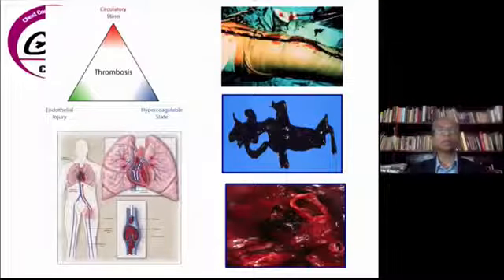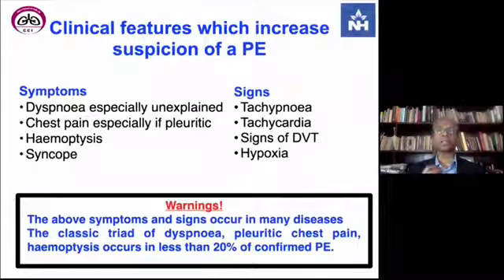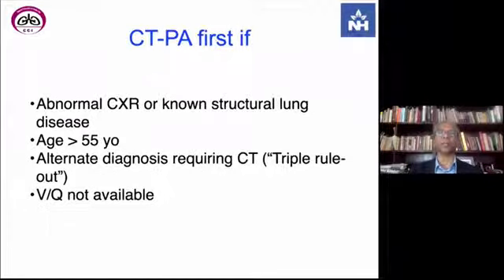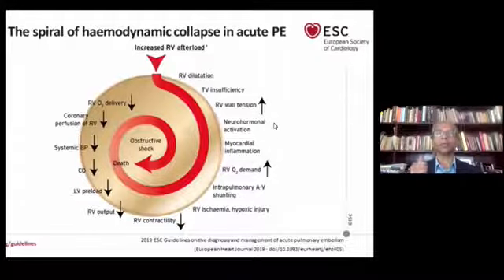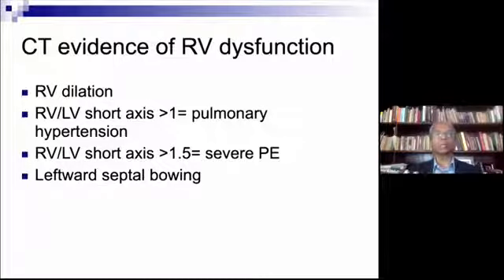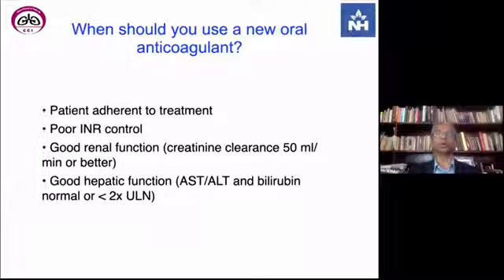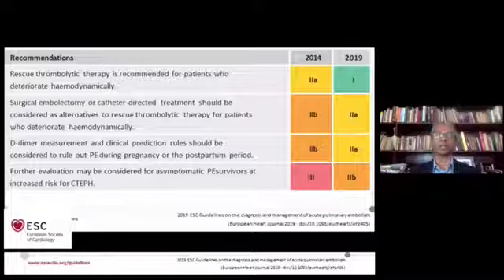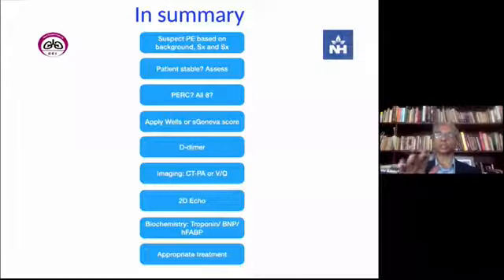Pulmonary Embolism Masterclass